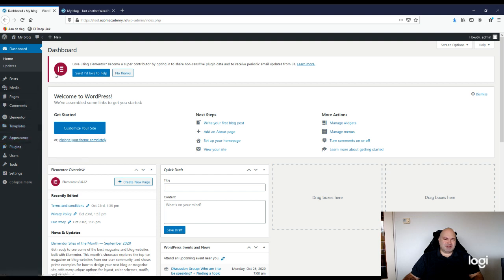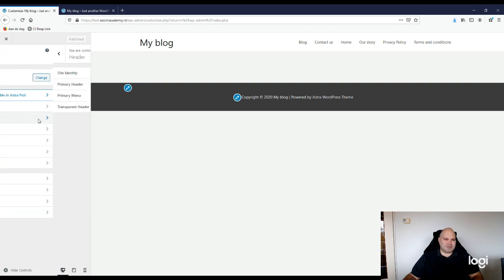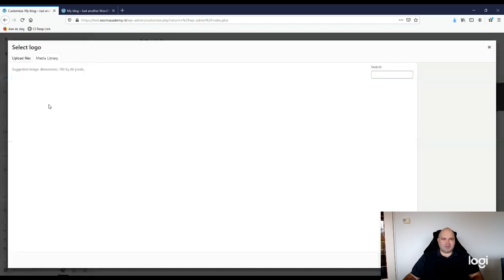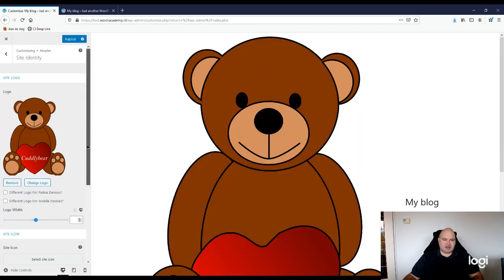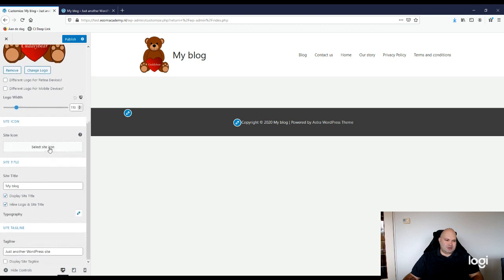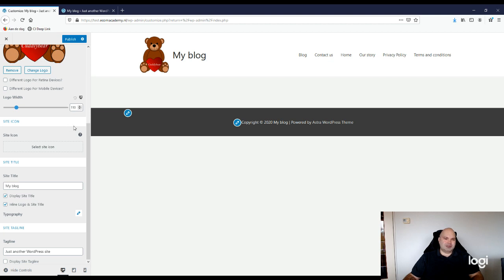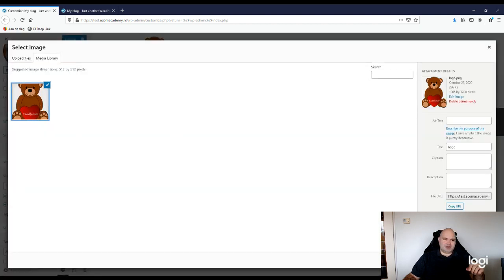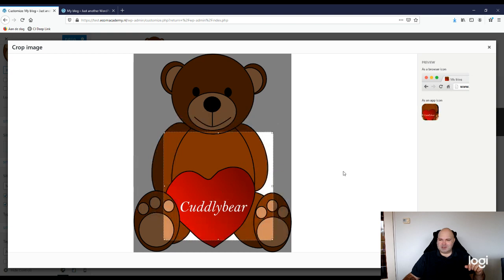Branding your store with a logo, a site icon and some other branding options